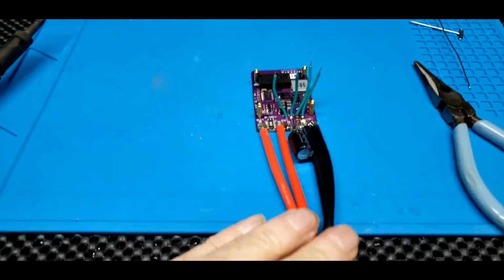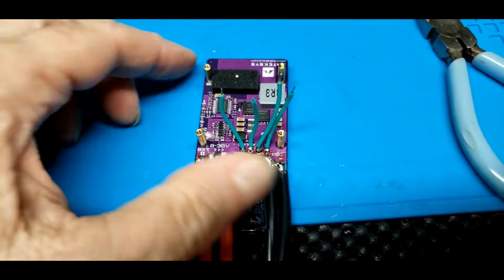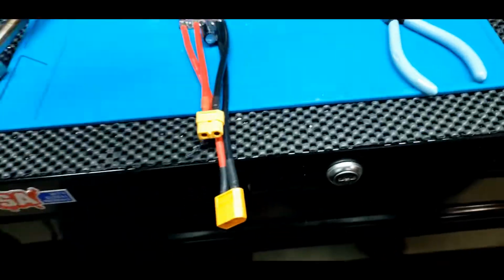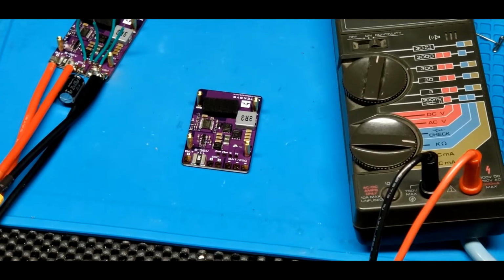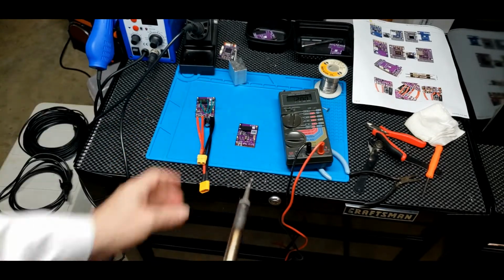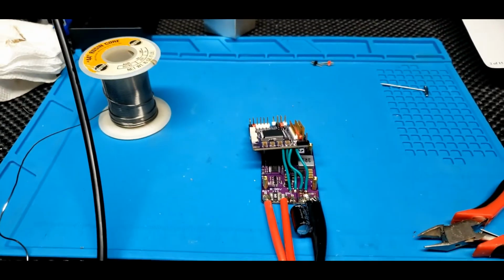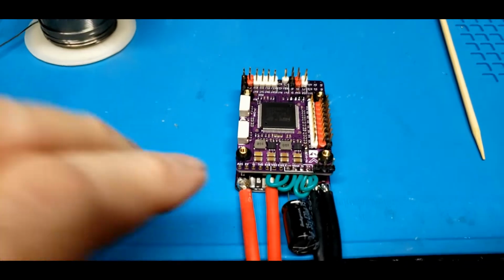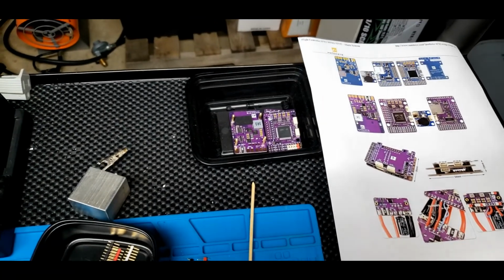Soldering And Testing Two H743 Wing V2's 2 of 2